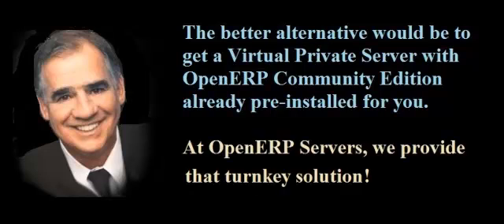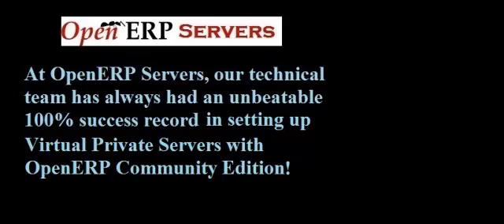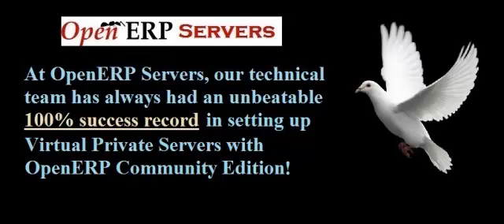OpenERP Community Edition on OpenERP Virtual Private Servers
If you want to get OpenERP Community Edition up in the cloud with trouble-free installation, sign up for an OpenERP Virtual Private Server today!